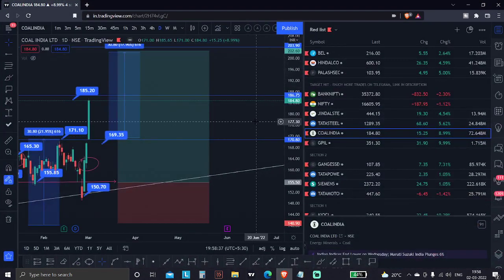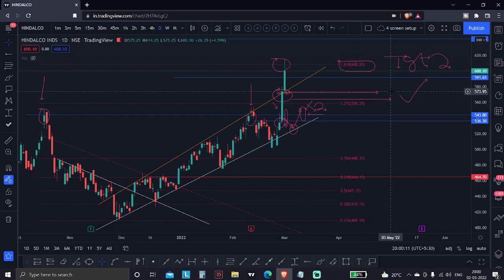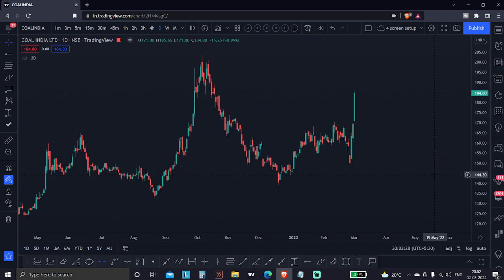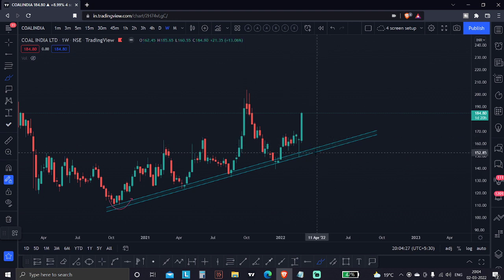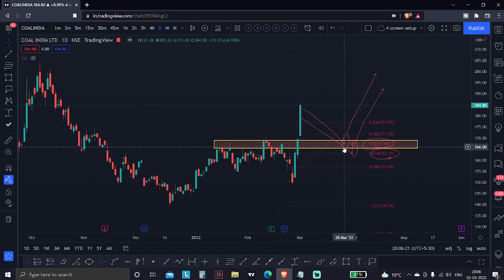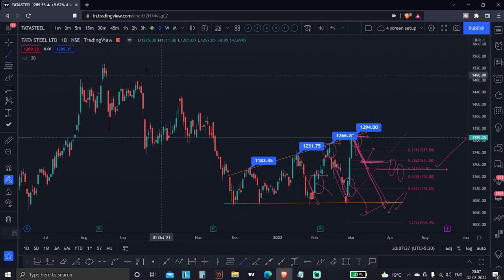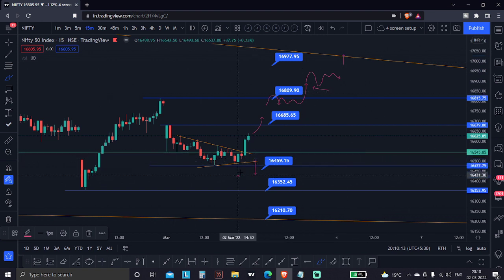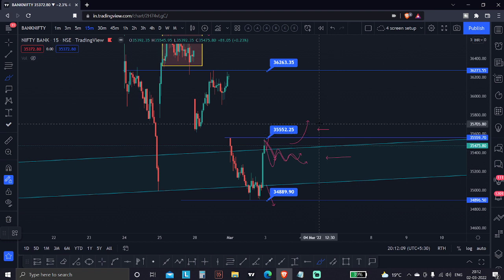Russia-Ukraine War vs Price action | Midcaps Smallcaps Penny Stocks for 3 March | Episode 69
►► HASHTAG HAMMER Social Media Links

► Telegram ( 4000 + members gets live updates in real-time market and doubts are cleared of all people )

►►ABOUT US: I am not a call provider, I do my analysis for swing trading, Intraday trades, and scalping trades too,  I provide such analysis on the Trading view platform ( where we have 4.4K family and growing ) in ENGLISH on daily basis, HINDI analysis on Youtube daily and Telegram is used as a medium to connect everyone to all the platforms. On telegram I share my PnL and being transparent with my analysis and gaining your trust in me is my top priority, rest of my analysis is sufficient to justify my words.